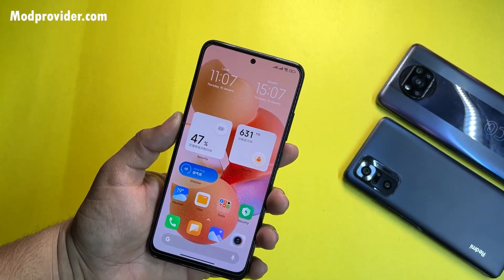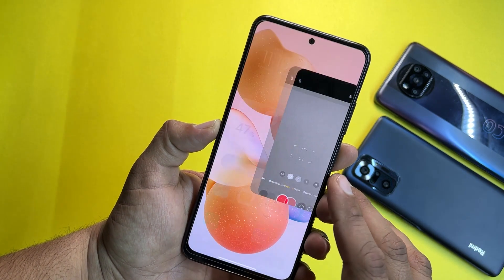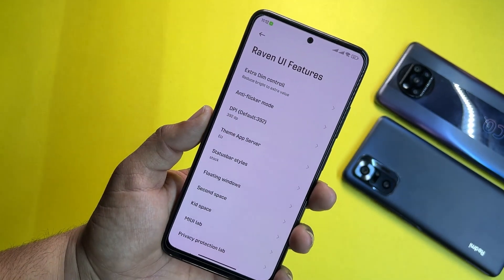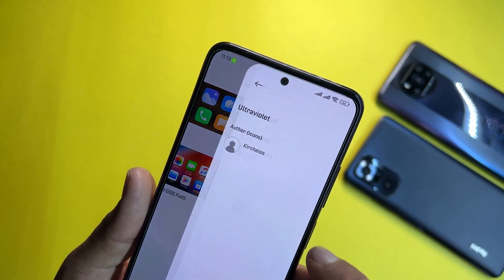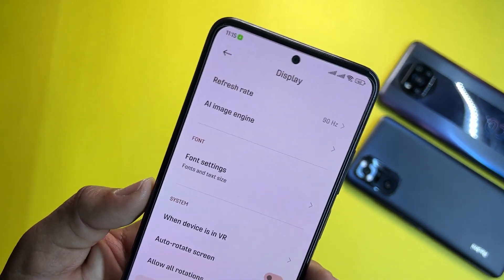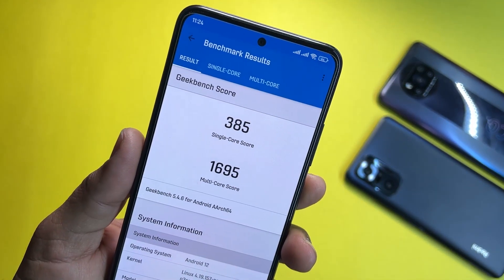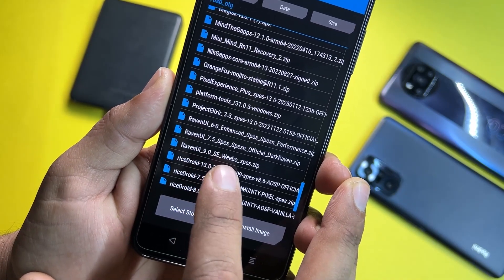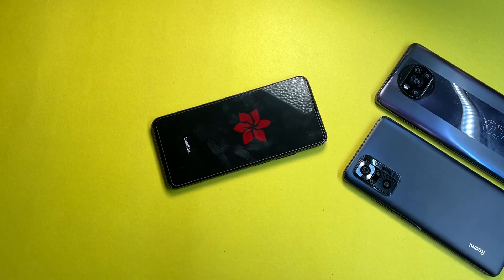Raven ui 9.0 SE For Redmi Note 11 🔥 MIUI 13 with MODES ❤️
If the link above is not working then try this

How to install TWRP recovery: How to Root and install TWRP 3.6.2 on Poco X3 Pro 🔥